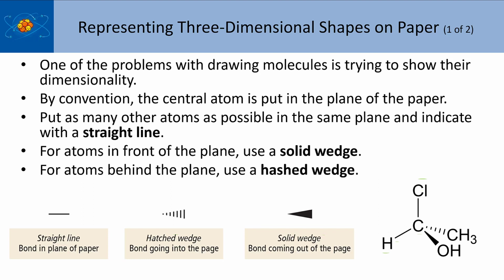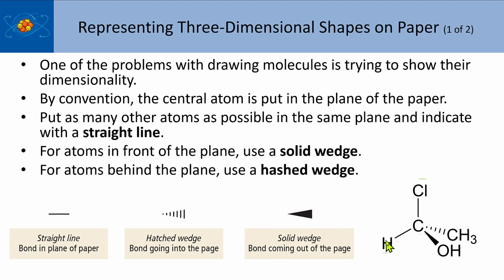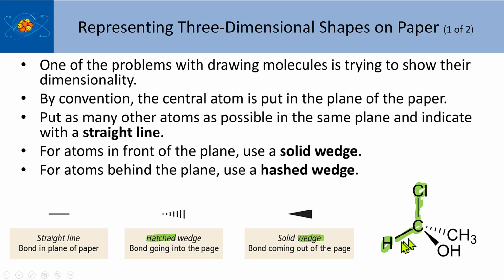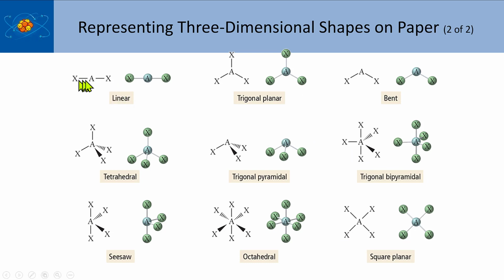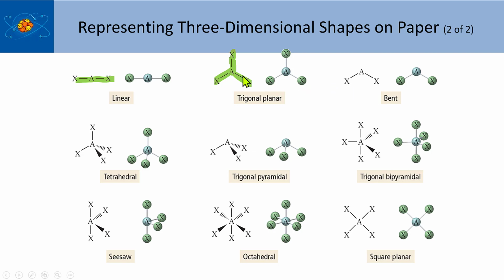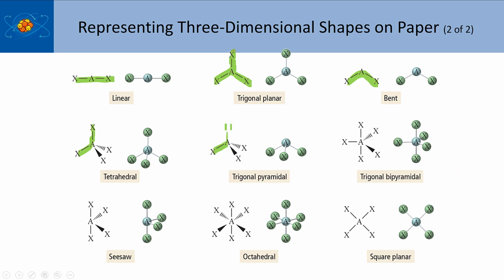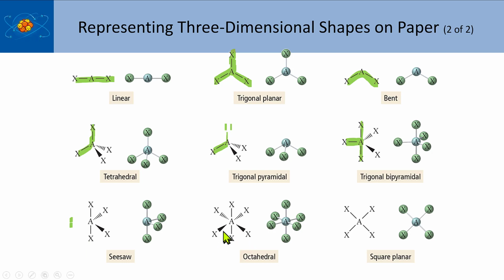02 Ch 11 representing 3D on paper